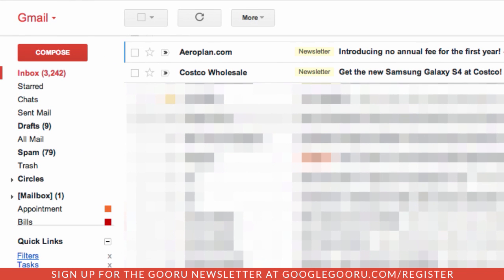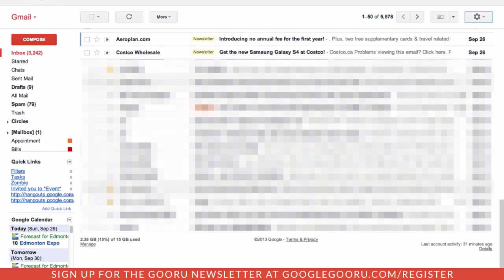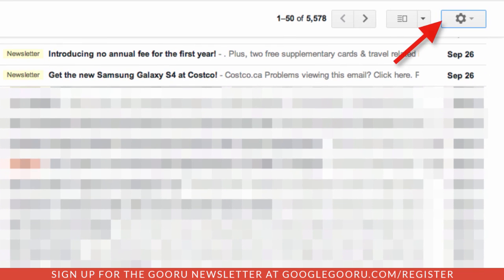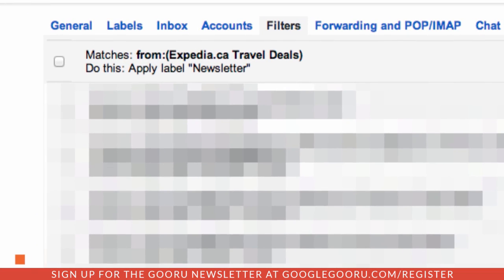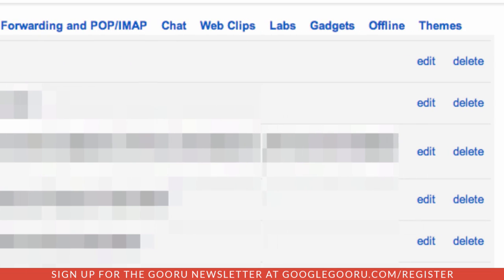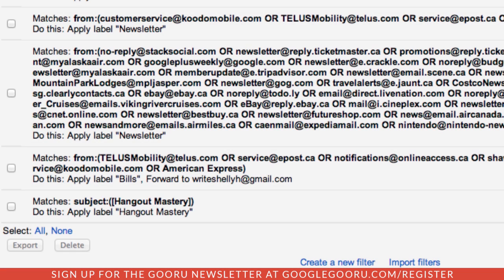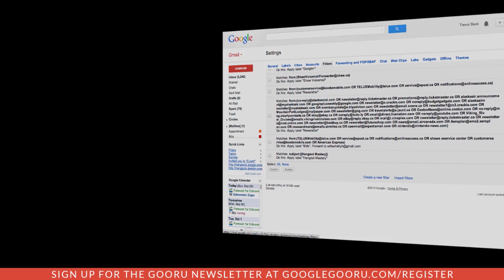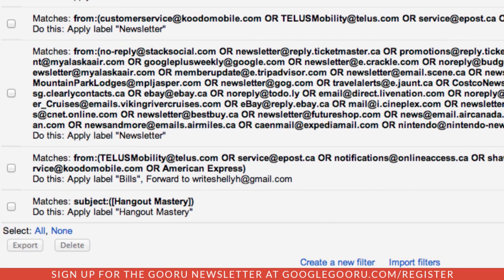Streamline Multiple Gmail Filters into one Filter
Gmail Filters are some of the best ways to use the power of Google to automate tasks inside of Gmail. If you find setting up multiple Filters to be a hassle, maybe you should try combining similar Filters into one.